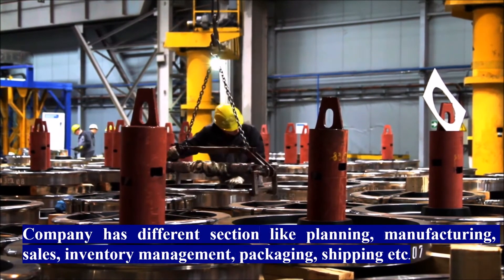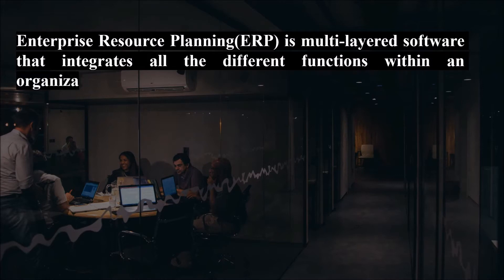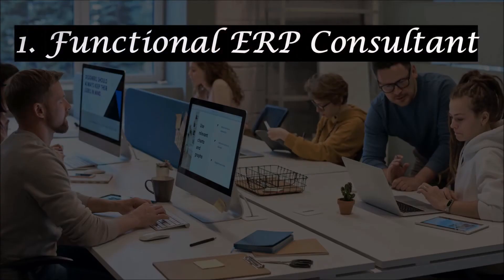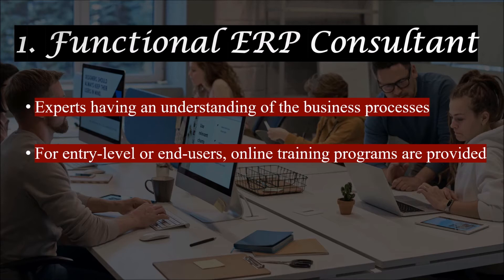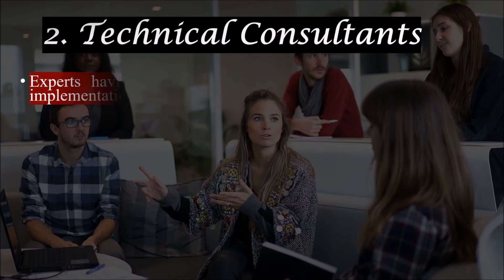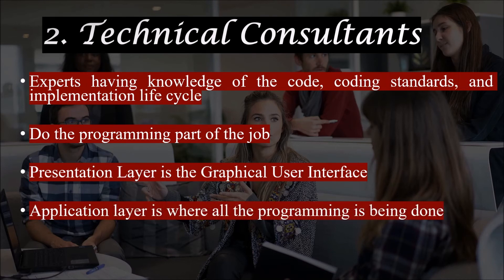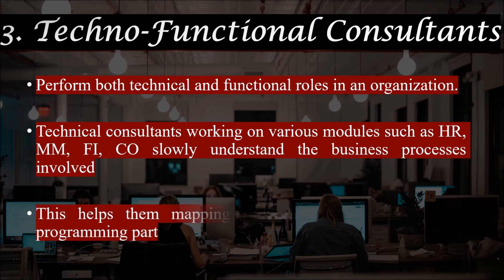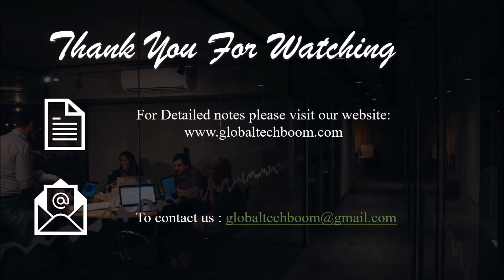ERP Career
ERP stands for "Enterprise Resource Planning" is multi-layered software that integrates all the different functions within an organization. This is a software application that allows an organization (or enterprise) to effectively and efficiently manage its resources i.e., manpower, raw material, vehicles, equipment, and finances. ERP can be the backbone of several large organizations. In order to get on an enterprise resource planning (ERP) career path, you need skills in an ERP software package.

Timestamps
0:03 Introduction
1:53 ERP
2:41 ERP Roles
2:54 Functional Consultant
4:20 Technical Consultant
5:18 Techno Functional Consultant
Enterprise Resource Planning
Functional Consultant, the Technical Consultant and Techno functional consultant